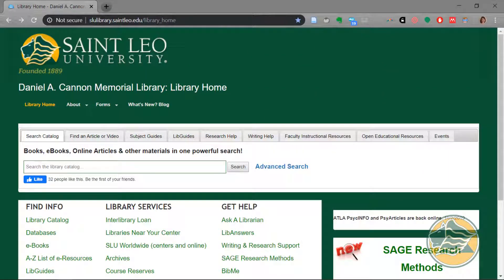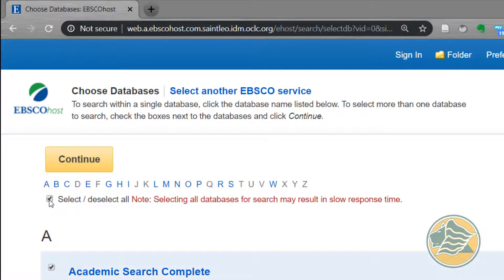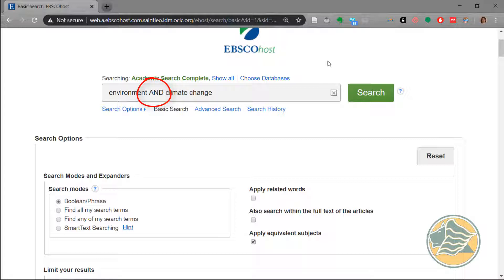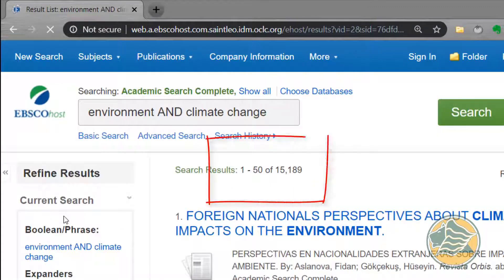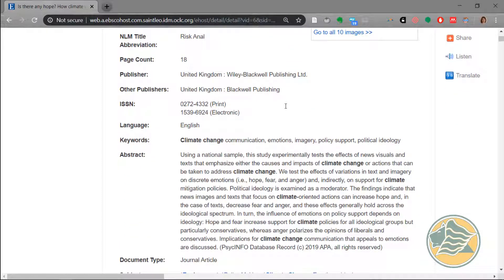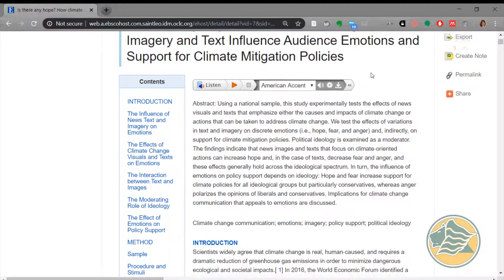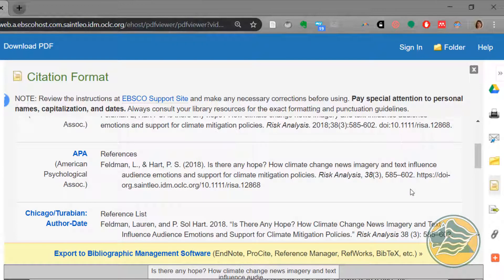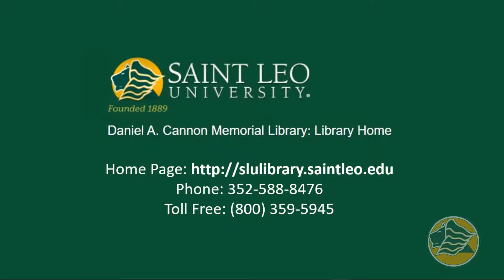EBSCO Basic Search SLU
How to do a basic search for scholarly articles and then narrow the results by year and subject heading.